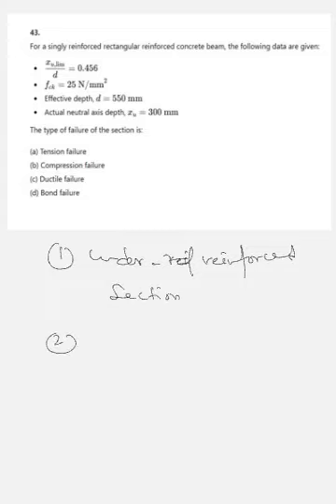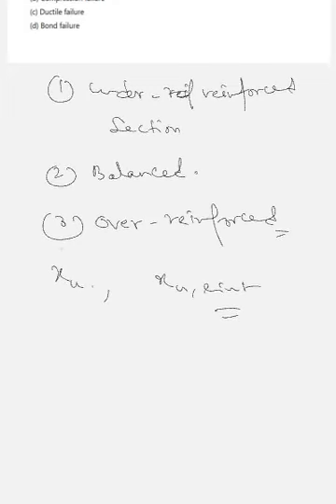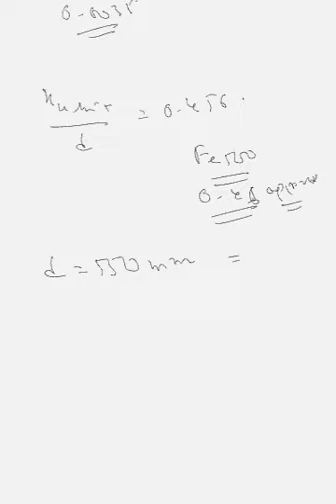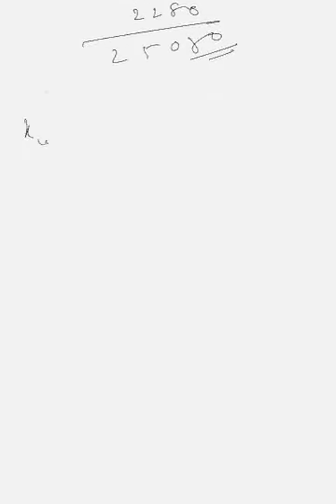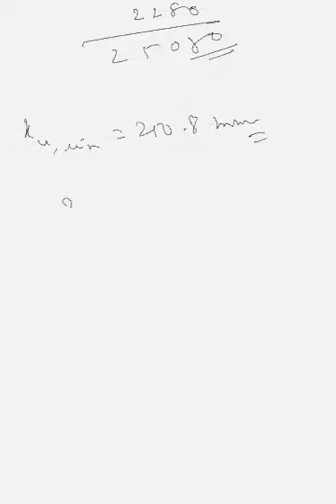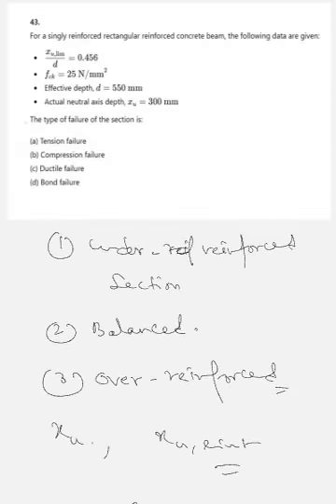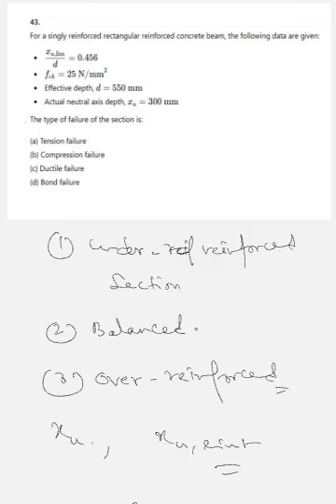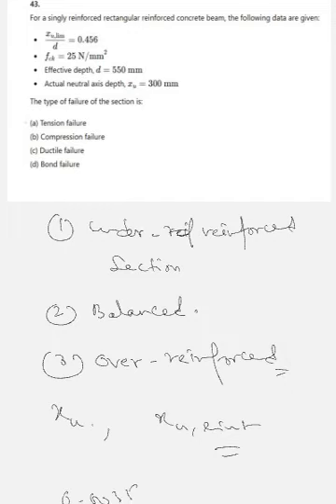GATE Mechanical (ME) 2026 Complete Paper Solution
GATE Mechanical (ME) 2026 Paper Solution – Complete Question Paper Analysis and Detailed Explanation

This video presents a comprehensive and structured solution to the GATE Mechanical Engineering (ME) 2026 question paper. Each question is solved with step-by-step numerical derivations, theoretical clarity, and practical engineering interpretation. The objective of this session is not only to provide correct answers but to strengthen conceptual understanding and analytical thinking required to secure a high rank in GATE Mechanical Engineering.

The GATE Mechanical examination tests core engineering fundamentals, problem-solving speed, and accuracy under time constraints. In this complete paper solution, every section of the exam is discussed in detail so that aspirants can understand the level of difficulty, identify high-weightage topics, and refine their preparation strategy.

The solution covers all major subjects included in the GATE ME syllabus:

Engineering Mathematics
Linear algebra, calculus, differential equations, probability, statistics, and numerical methods are explained with clarity. Mathematical steps are derived carefully to avoid calculation mistakes.

Engineering Mechanics
Free body diagrams, equilibrium, friction, trusses, kinematics, and dynamics are solved systematically. Emphasis is placed on understanding forces, motion, and physical interpretation.

Stress-strain relations, bending moment and shear force diagrams, torsion, deflection of beams, columns and buckling, and strain energy methods are explained step by step. Conceptual clarity is prioritized over memorization.

Kinematics of mechanisms, velocity and acceleration analysis, cams, gears, balancing, and vibration problems are discussed with clear diagrammatic interpretation and analytical reasoning.

Thermodynamics
First and second laws of thermodynamics, thermodynamic cycles, entropy, properties of pure substances, and gas mixtures are solved with logical explanation and numerical precision.

Fluid Mechanics
Fluid statics, Bernoulli’s equation, flow through pipes, boundary layer concepts, laminar and turbulent flow are discussed with emphasis on assumptions and engineering applications.

Heat Transfer
Conduction, convection, radiation, heat exchangers, and transient heat transfer are solved using systematic derivations and formula-based clarity.

Manufacturing Engineering
Metal casting, welding, machining processes, metal forming, non-traditional machining, and production systems are explained with exam-oriented focus.

Industrial Engineering
Linear programming, inventory control, queuing theory, project management, work study, and quality control are solved with structured numerical explanation.

Each question in the paper is solved using a clear academic approach:

Interpretation of the problem
Identification of the relevant concept
Step-by-step numerical solution
Logical elimination of incorrect options
Final verification of the answer

In addition to solving the entire paper, this session includes:

Subject-wise difficulty analysis
Identification of scoring topics
Time management strategy for future attempts
Insights into expected cutoff trends
Preparation roadmap for GATE ME 2027

Special attention is given to common mistakes such as incorrect unit conversions, sign errors in thermodynamic equations, wrong assumptions in fluid flow analysis, and calculation inaccuracies in structural problems. Recognizing these errors helps improve overall accuracy and performance.

This video is highly beneficial for:

GATE Mechanical Engineering aspirants
Students preparing for PSU examinations
Candidates targeting M.Tech admissions in IITs and NITs
Undergraduate mechanical engineering students strengthening core fundamentals

Dr. Sourav Sir’s Classes offers structured preparation for GATE Mechanical Engineering and other competitive examinations. The teaching approach emphasizes conceptual clarity, disciplined practice, structured mock tests, and personalized mentorship aimed at maximizing rank potential.

This GATE Mechanical Engineering 2026 paper solution is designed for serious aspirants who aim to master engineering fundamentals and secure top ranks. Study each explanation carefully, analyze your mistakes, and use this paper as a benchmark to refine your preparation strategy for upcoming examinations.